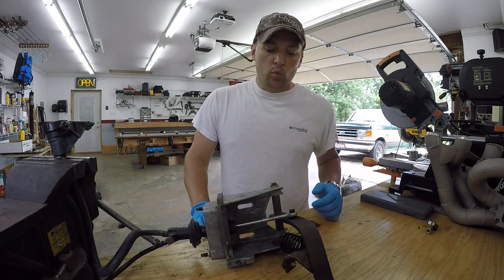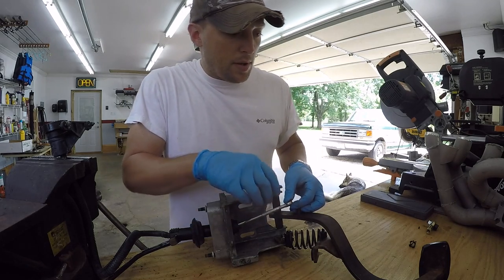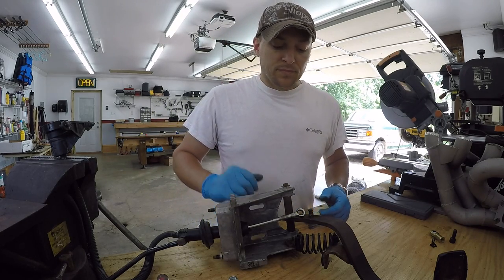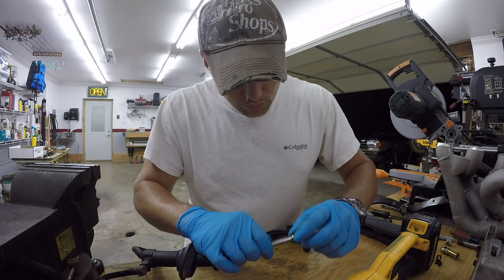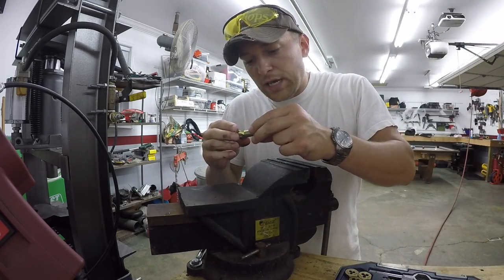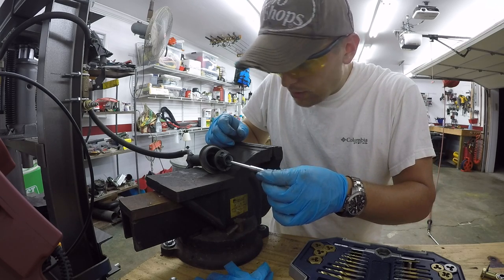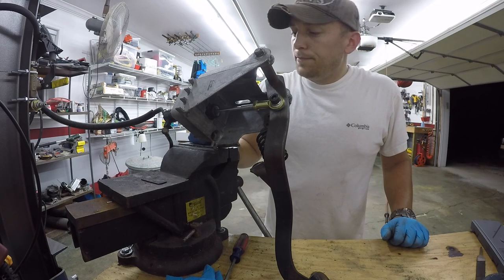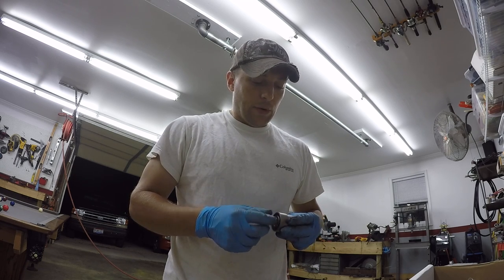99 F250 ZF6 - Heim Joint Clutch Pedal Modification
A basic walk-thru on how I resolved a clutch pedal bushing issue on my 99 F250 ZF6.